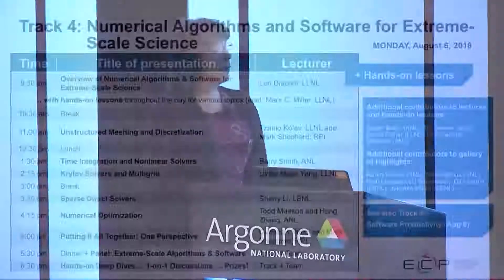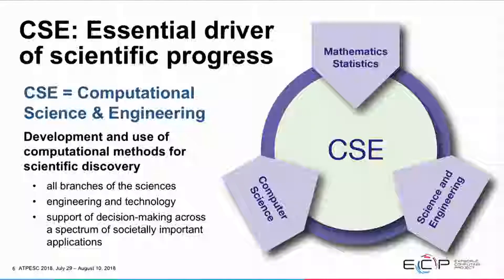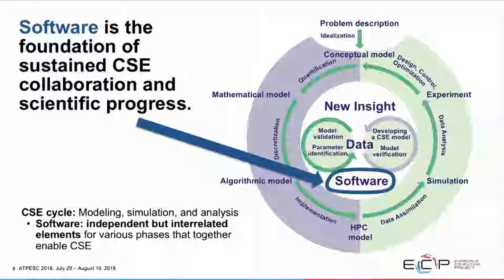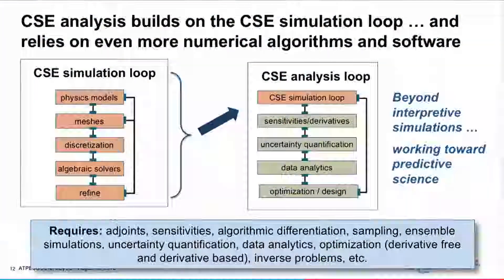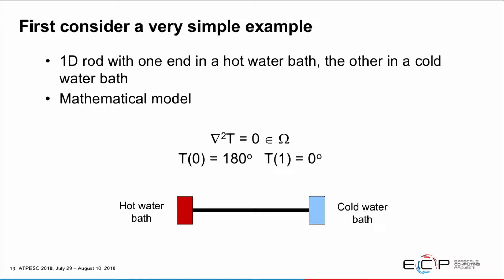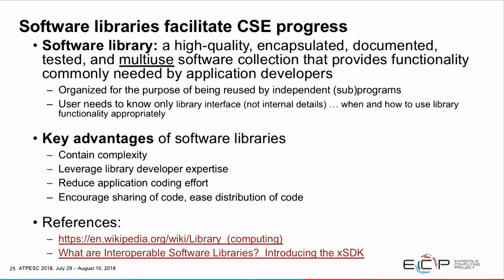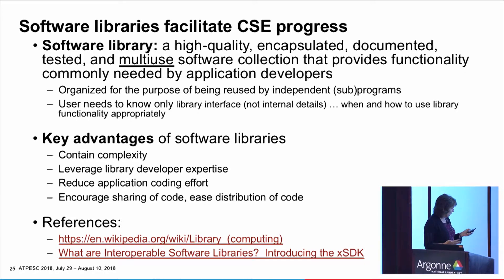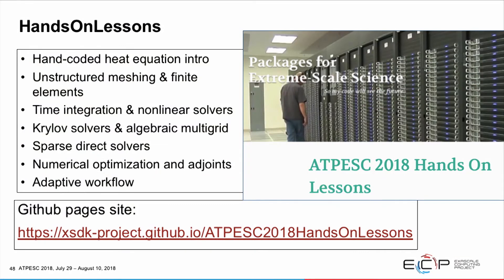Overview of Numerical Algorithms and Software for Extreme-Scale Science ǀ Lori Diachin, LLNL